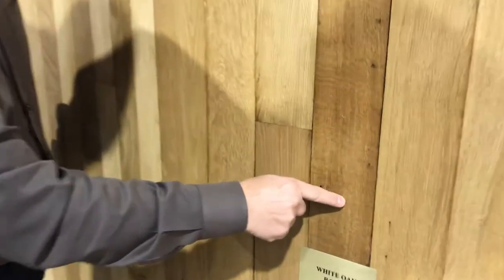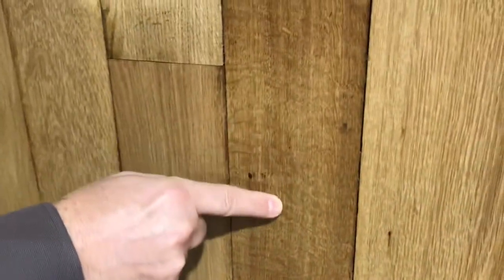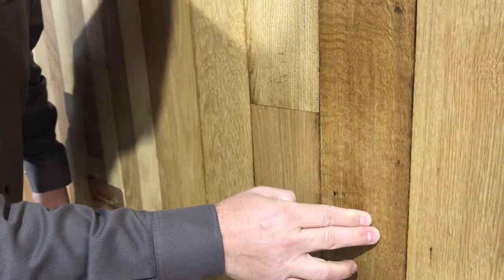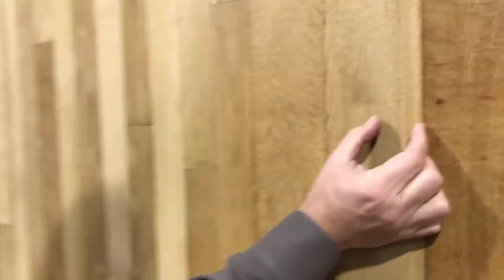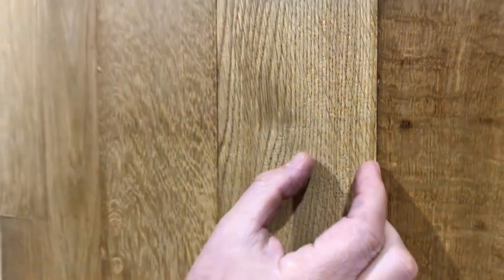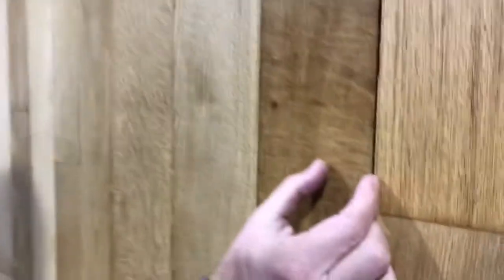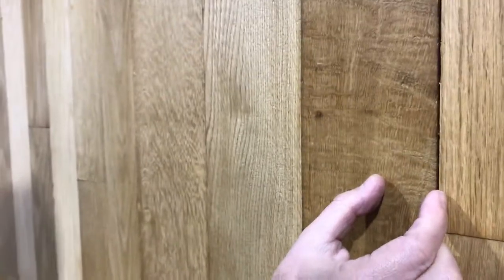White Oak - Quarter Sawn with Rifts